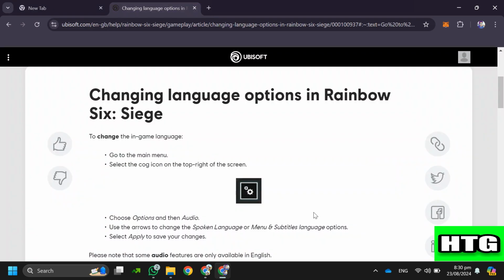UPDATED! HOW TO CHANGE SPOKEN LANGUAGE IN RAINBOW SIX SIEGE UBISOFT CONNECT 2024! (FULL GUIDE)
Want to customize your Rainbow Six Siege experience by changing the spoken language in Ubisoft Connect? This detailed guide will walk you through the simple steps to adjust your preferred language setting in 2024. Enjoy the game in your native tongue or explore different language options for a unique gameplay experience.